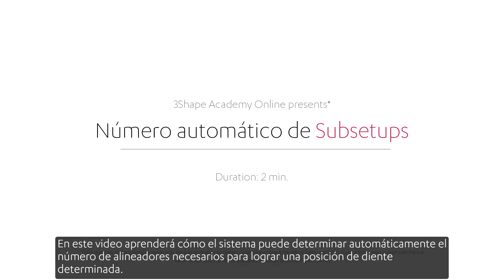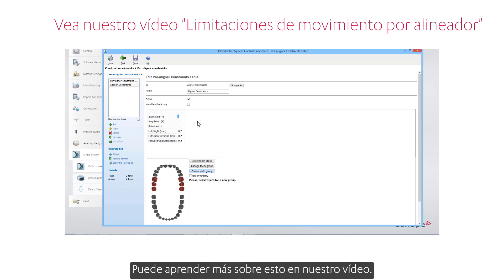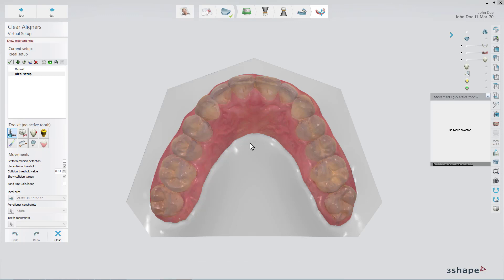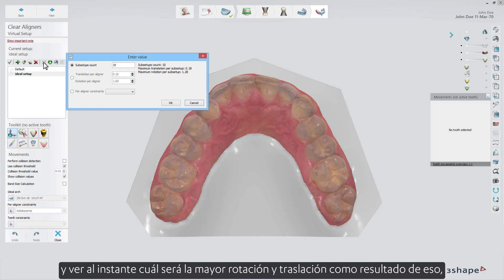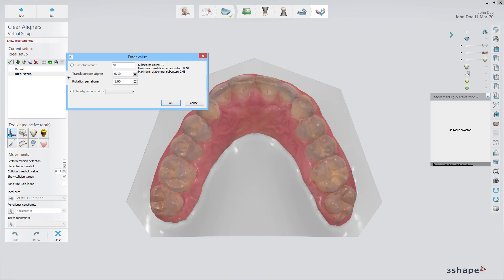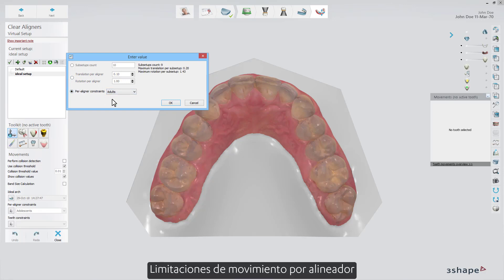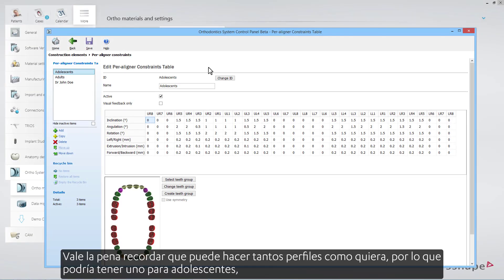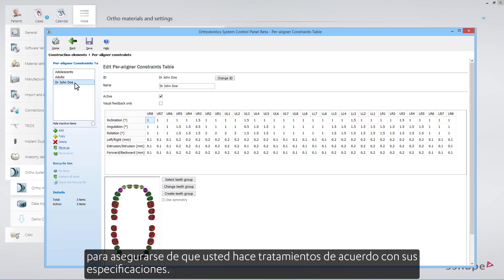3Shape Clear Aligner Studio - Número automático de subsetups - Automatic Number of Subsetups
En este video aprenderá cómo el sistema puede determinar automáticamente el número de alineadores necesarios para lograr una posición de diente determinada.